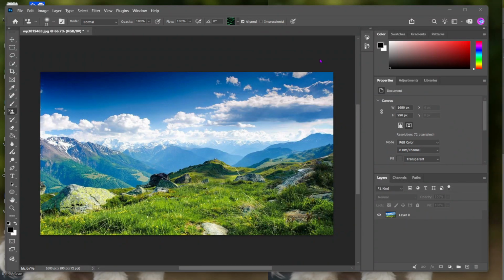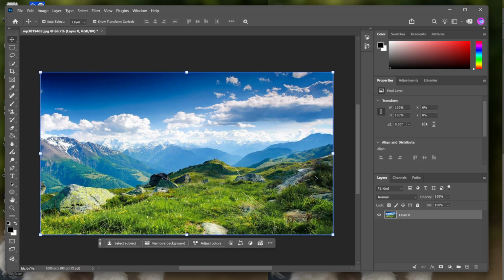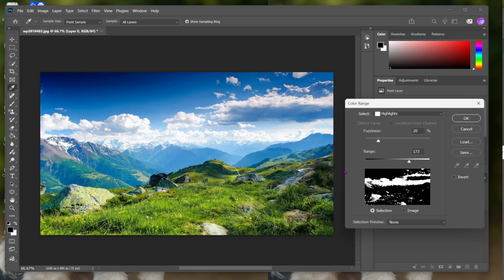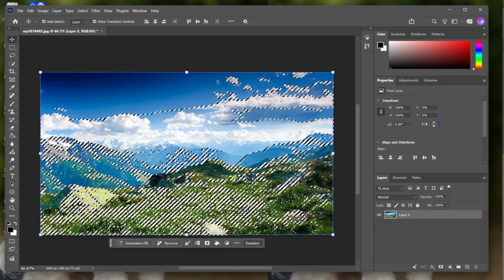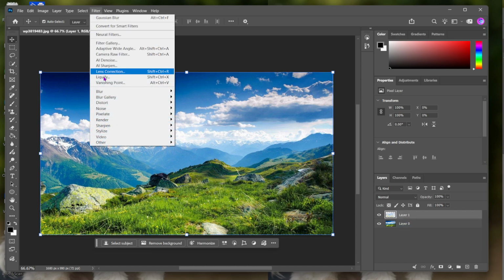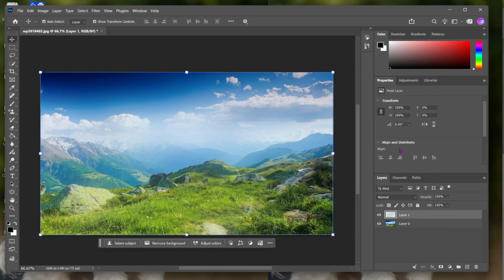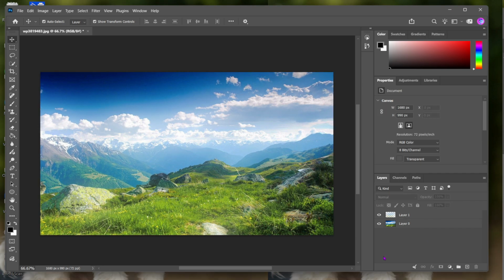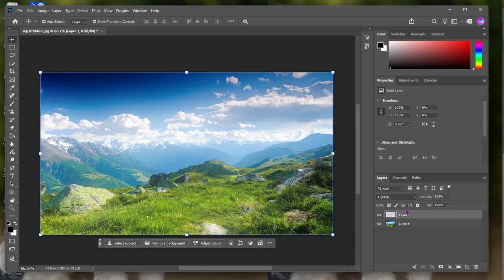Pro Mist Look in Photoshop! EASY 30 second edit tutorial - 2026 Guide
In today’s video, you’ll learn how to Create a Cinematic Mist Effect in Photoshop. This tutorial will show you simple techniques for adding realistic mist or fog to your images and creating a more dramatic, cinematic atmosphere.

In this tutorial, you'll learn:

✅ How to add a mist effect to an image
✅ How to create realistic fog in Photoshop
✅ How to adjust the opacity and blending
✅ How to make the mist blend naturally with your photo
✅ How to create a dramatic cinematic atmosphere

This effect can be especially useful for:

🌫️ Adding mist or fog to photos
🎬 Creating cinematic photo effects
🎨 Making images look more dramatic
🖼️ Improving photo manipulations
⚡ Creating atmospheric designs

Whether you're editing portraits, landscapes, or creative photo manipulations, this tutorial will help you easily create a cinematic mist effect in Photoshop.